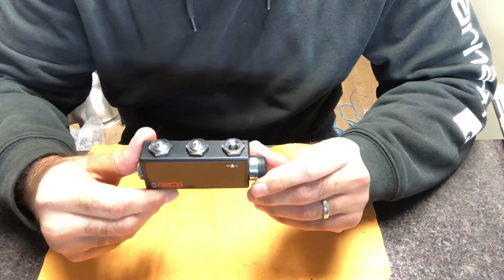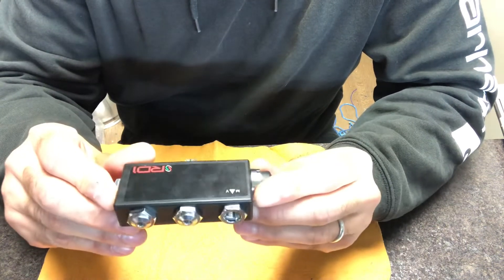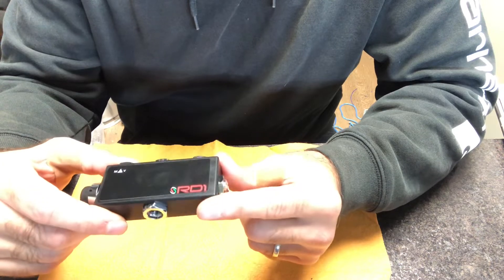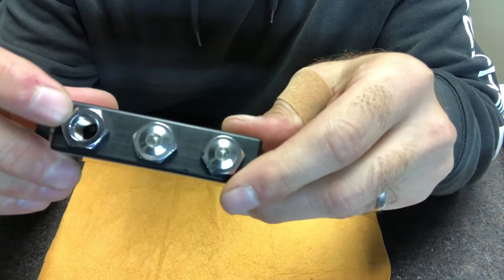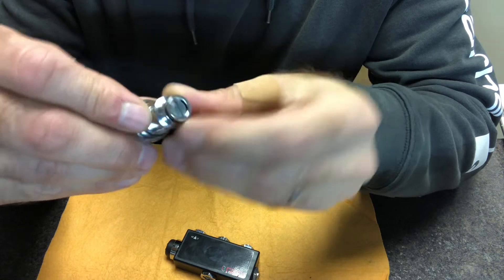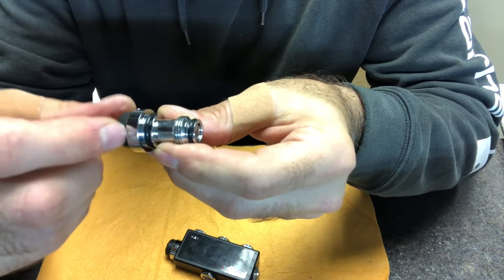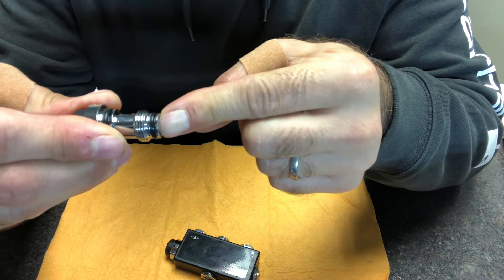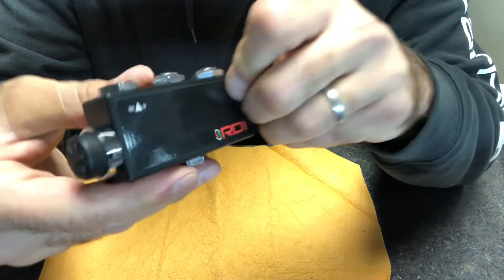Manual Addition Valve (MAV) overview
A brief overview of the Manual Addition Valve (MAV) of the RD1 rebreather.